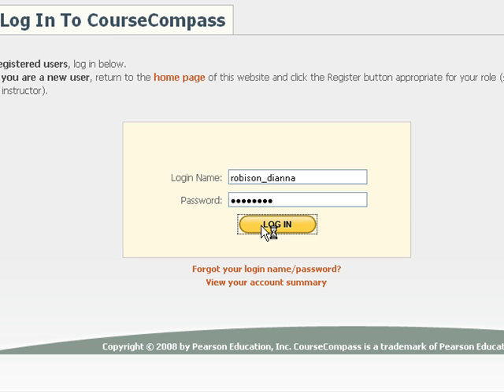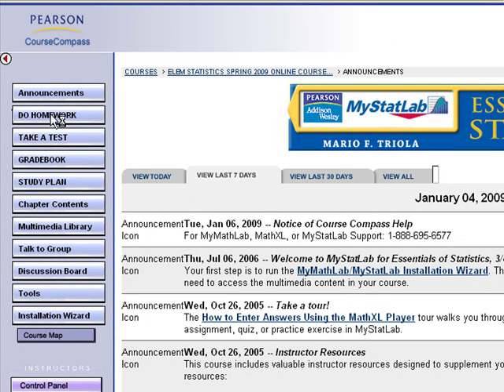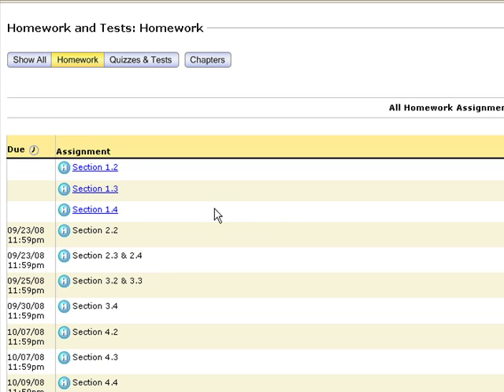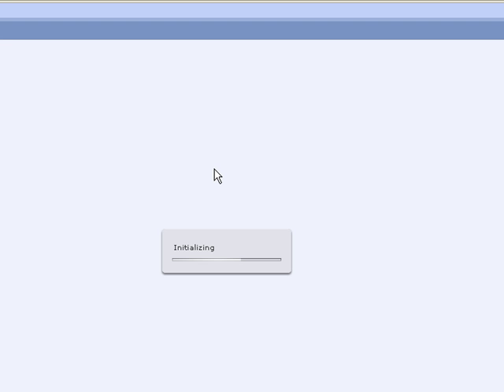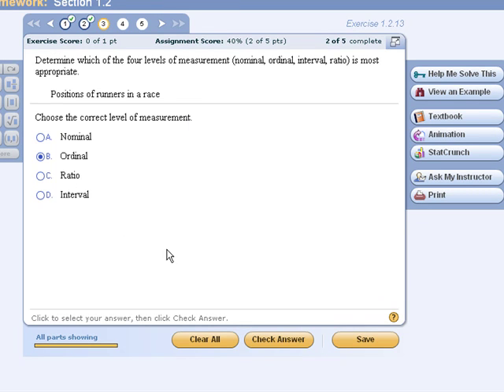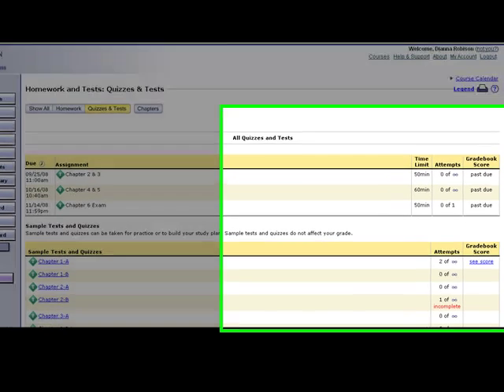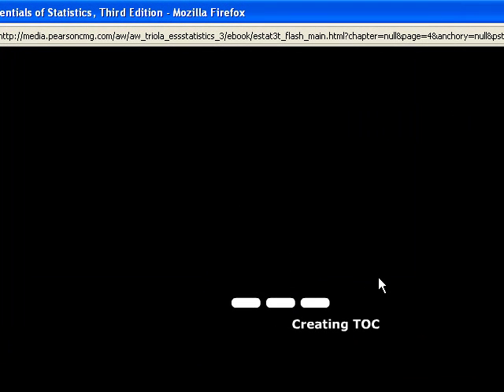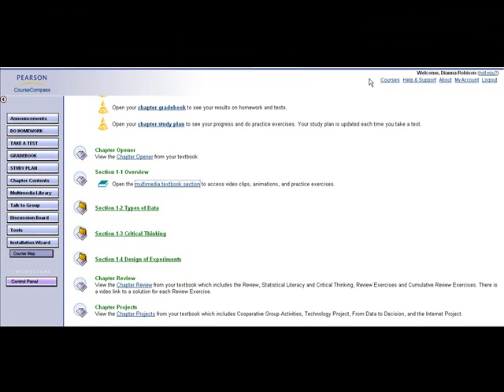Statistics CourseCompass 011109 Overview Directions camrec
Directions for registering and using Course Compass.